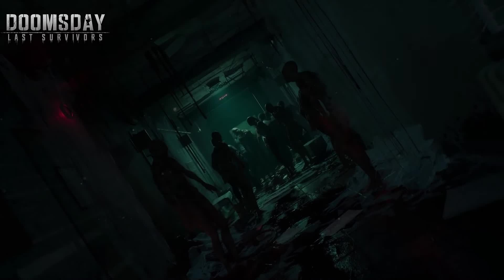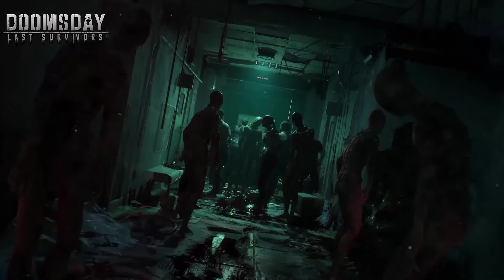Free 200$ Gift Pack for all! Doomsday Last Survivor